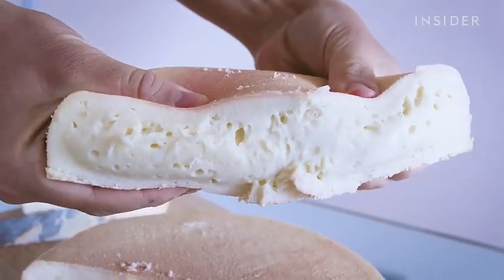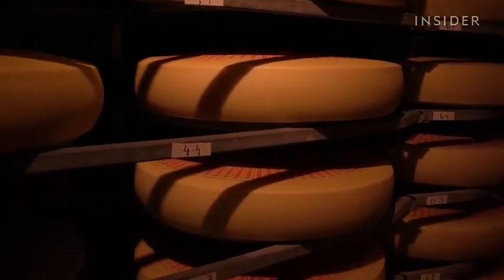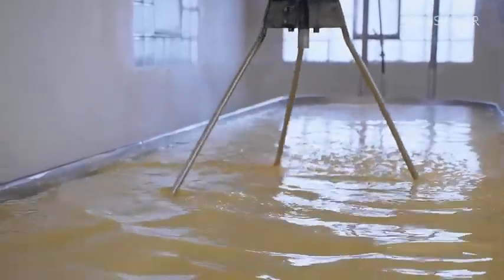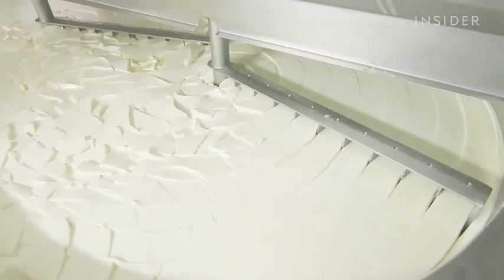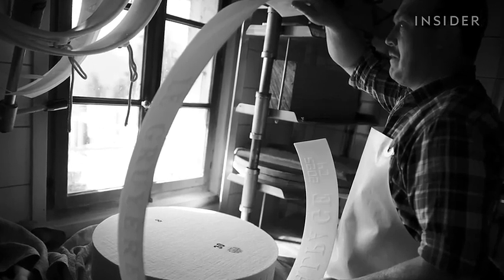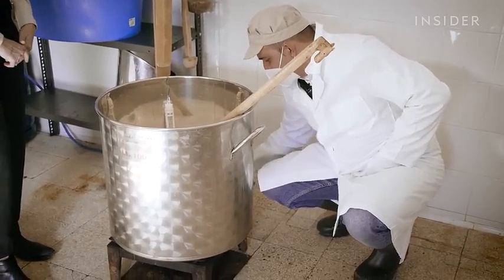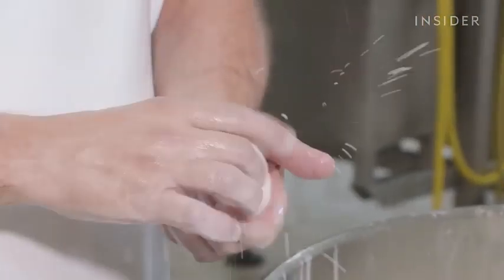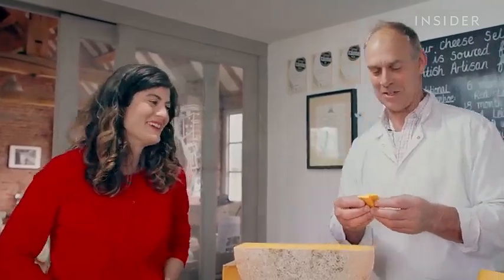How 20 Cheeses Are Made Around The World